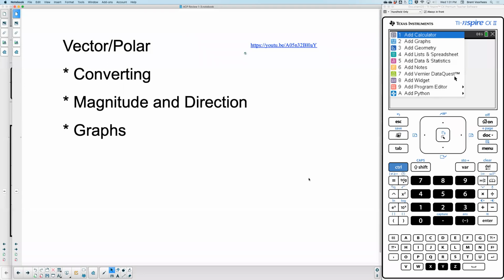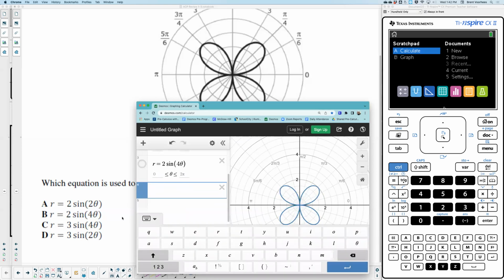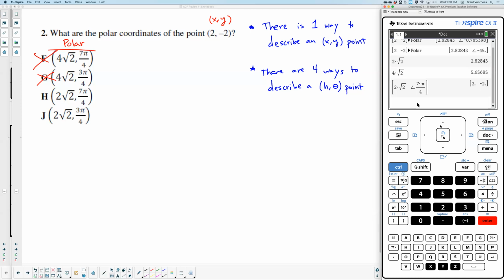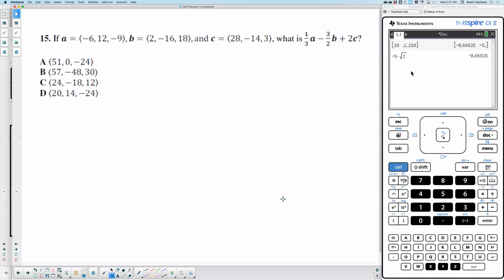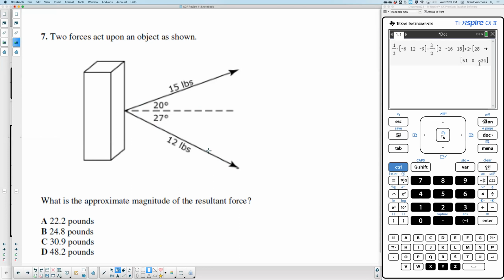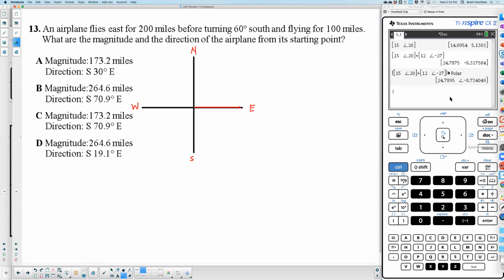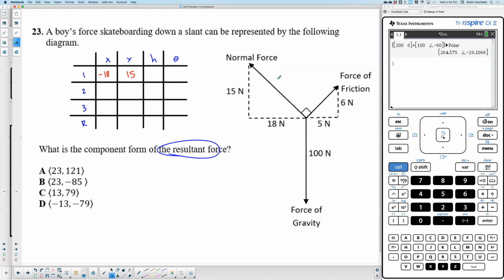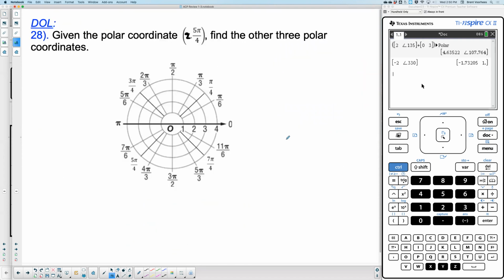Spring ACP Review (Day 3)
Polar Equations
Converting Polar/Rectangular Points
Vectors